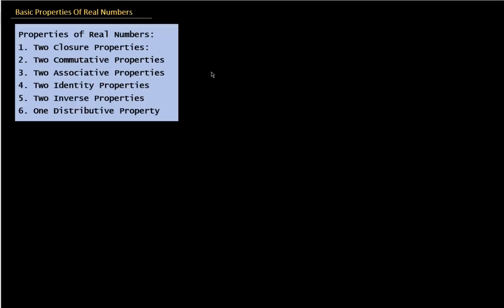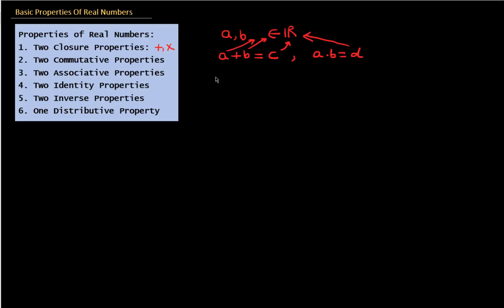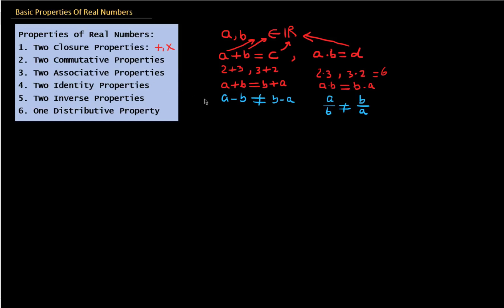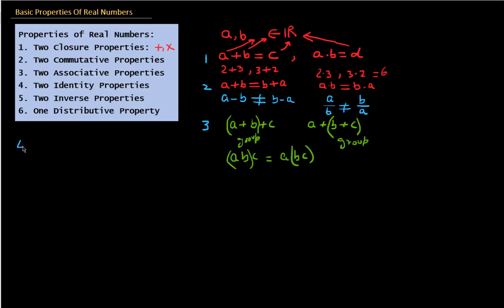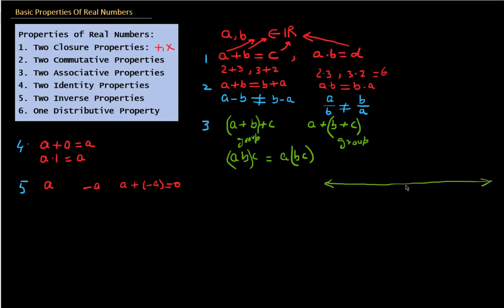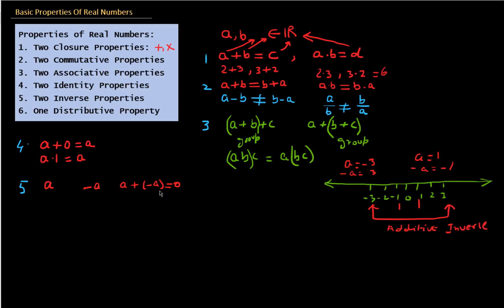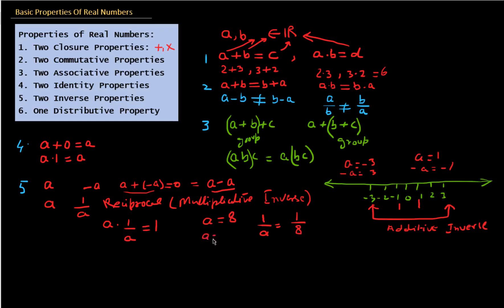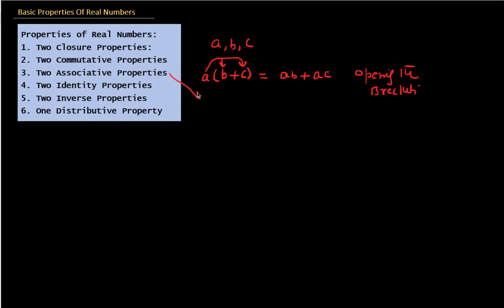Properties Of Real Numbers